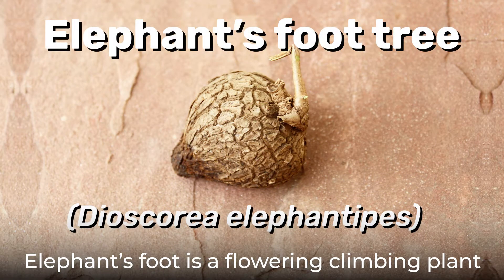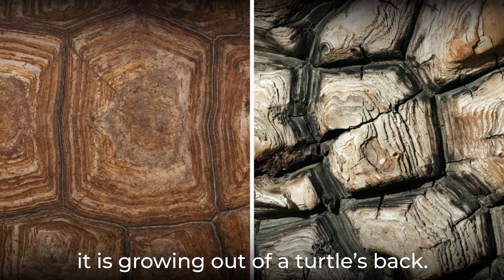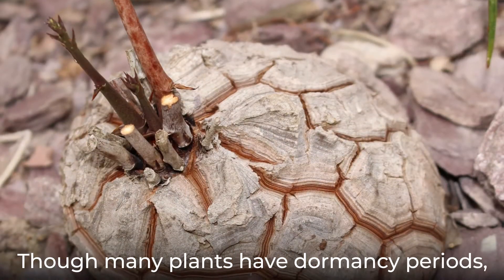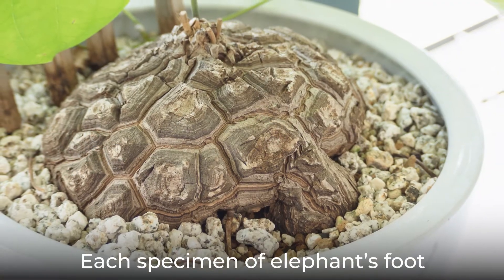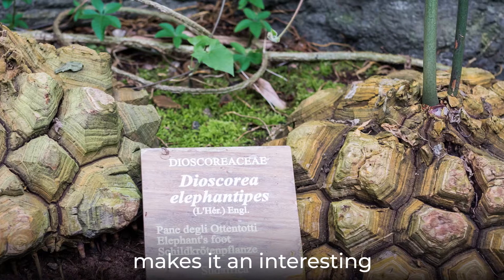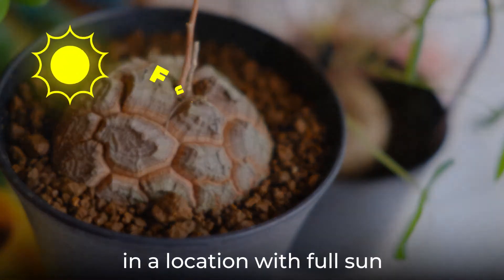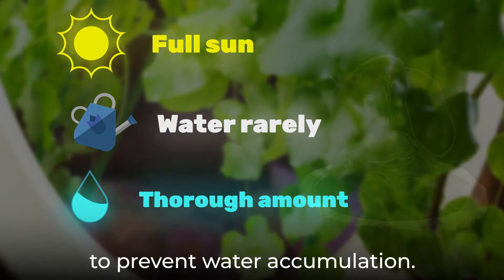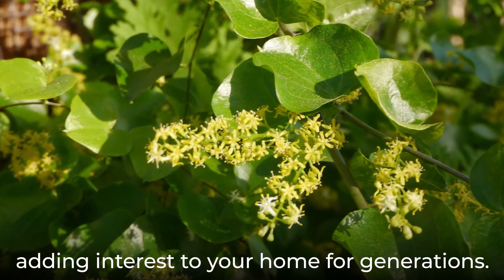Elephant's Foot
Elephant's foot grows extremely slowly. The surface of its bulb is woody cork with multiple deep cracks that look like those on a turtle shell. The skin of the corm is greyish-white to taupe with a texture similar to the coarse foot of an elephant.